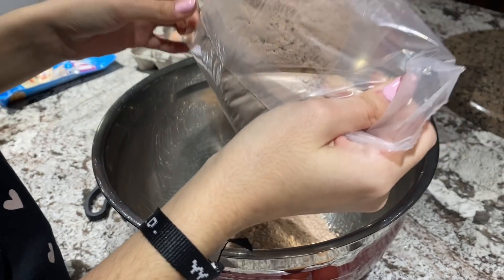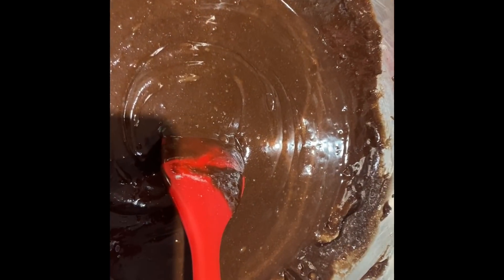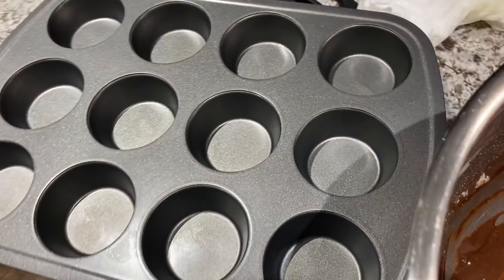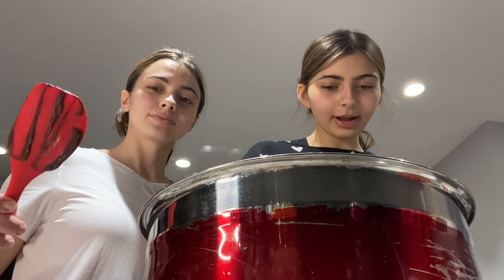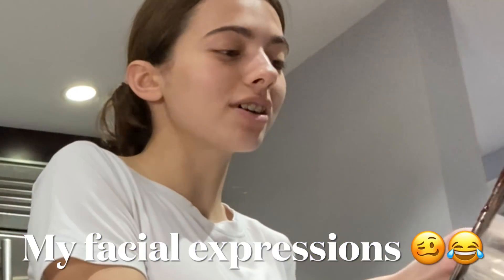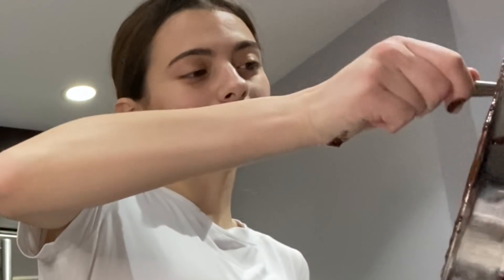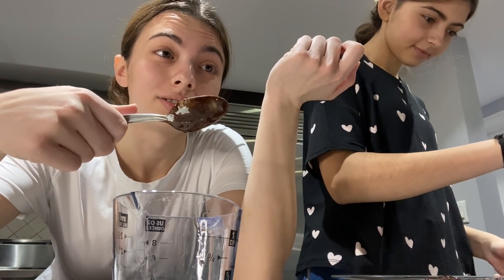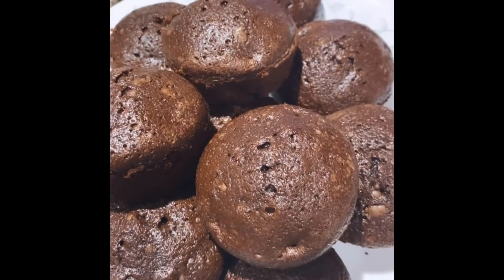Laura Bretan - Making Christmas Brownies | Vlog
Me and my sister in the kitchen. Watch out! 😍